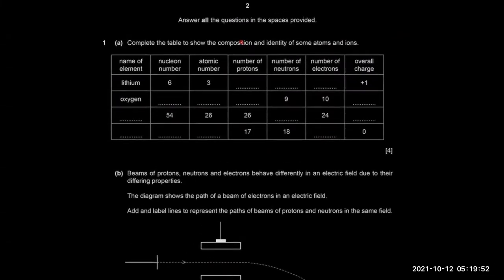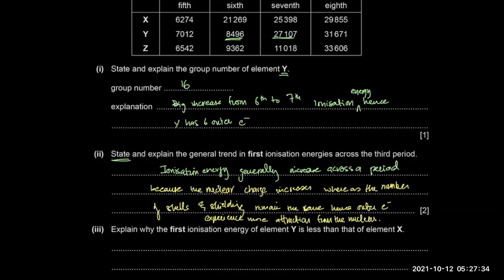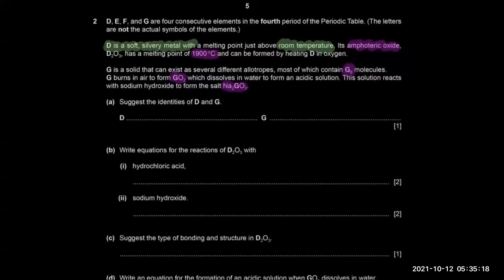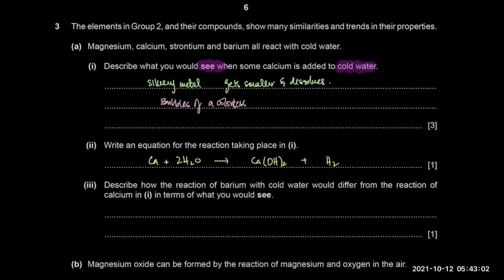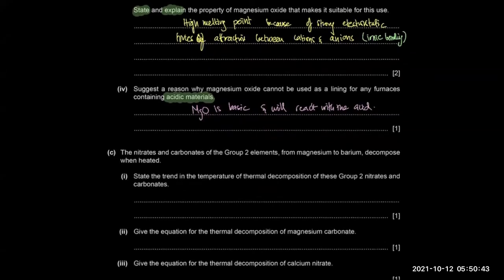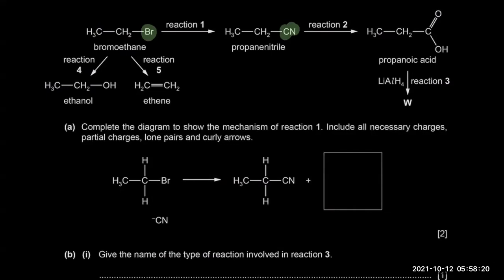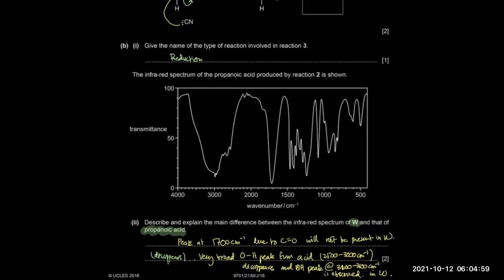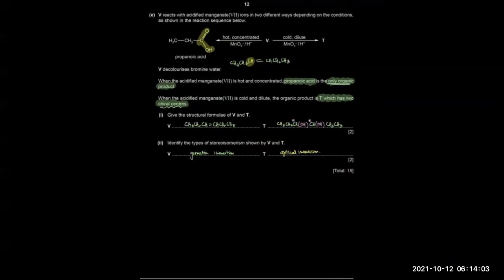2016 JUN P21 | 9701 CAIE A Level Chemistry